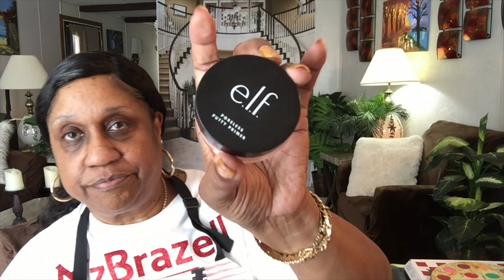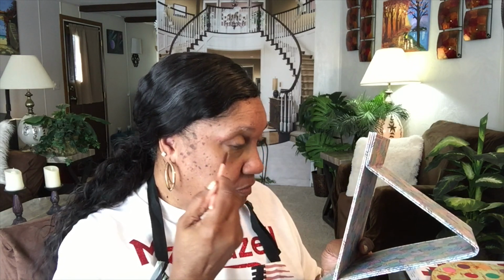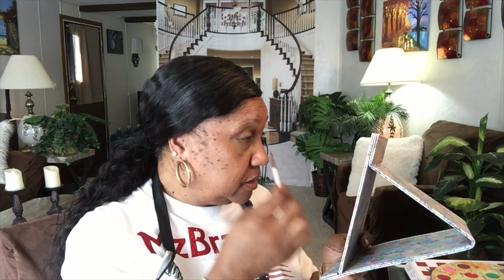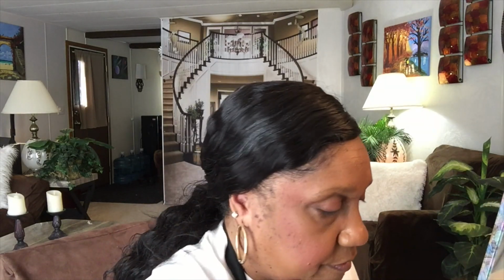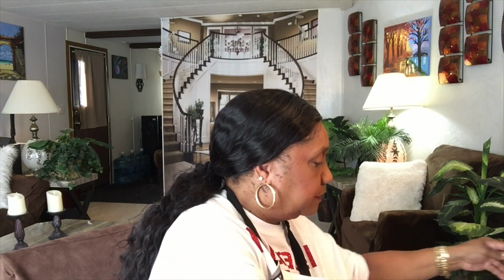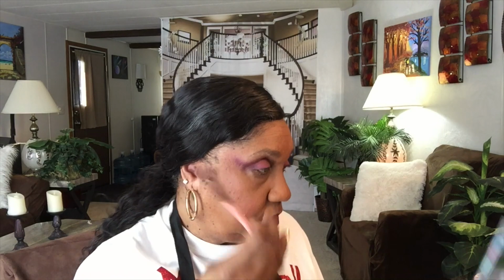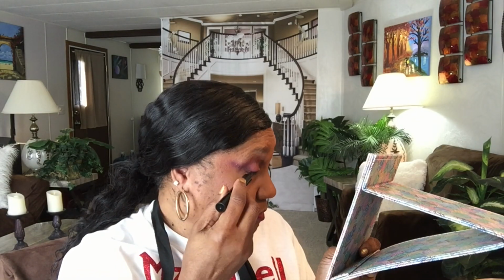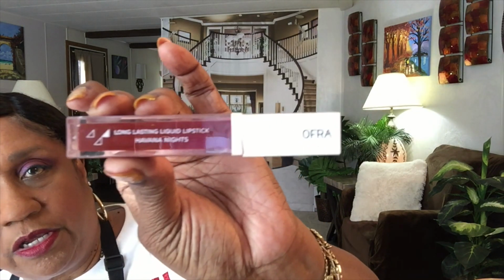Make-Up Monday / Get CUTE With Me! - #2340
💙6’X9’ Double Staircase Backdrop
💙10’X10’ Double Staircase Backdrop: